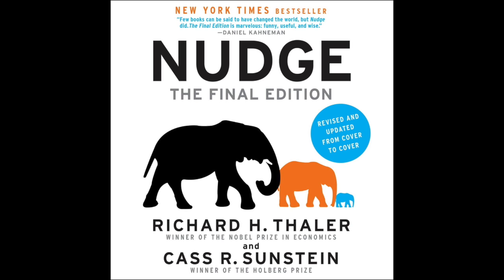CP Short-WWAR: Nudge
It can be hard to get people to do things, but are there ways to try and get people more likely to do things? This book takes a look at that, can be ‘nudge’ people to make decisions that can help them and beyond. Opt in vs opt out, anchoring, fear of loss, systems and regression to the norm. In this short we talk about how these concepts can apply to health, fitness, and performance to help get better results and more buy in.